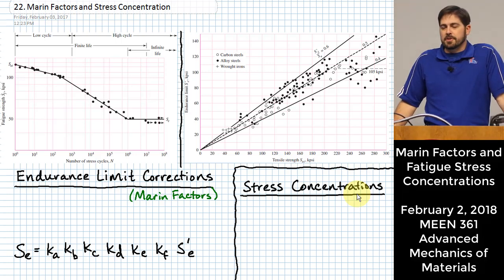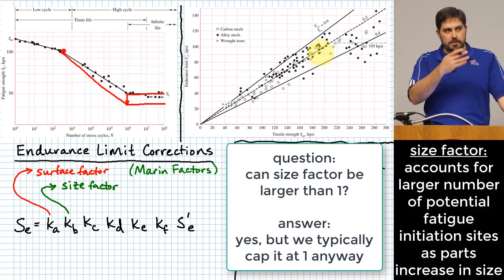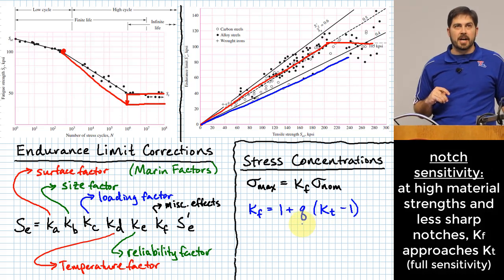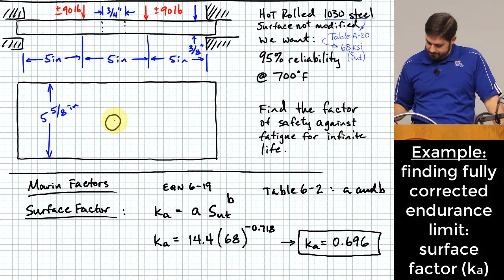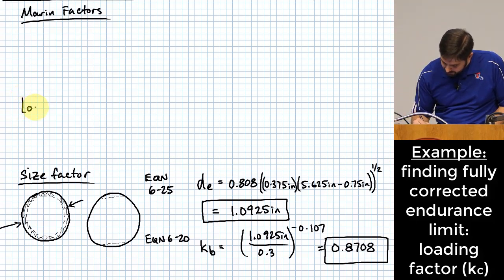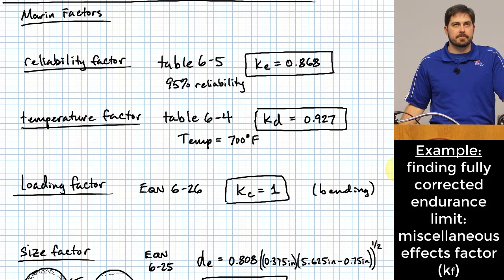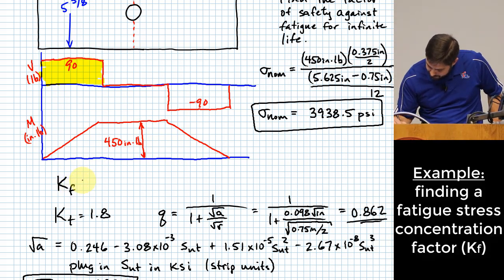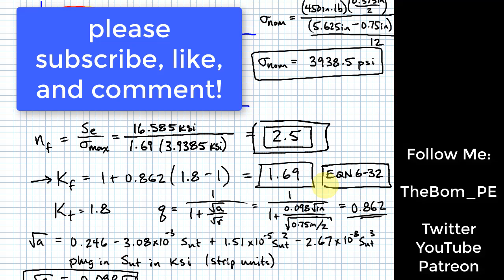Marin Factors | Corrected Endurance Limit | Fatigue Stress Concentration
Here several corrections to the endurance limit are presented and discussed, as well as fatigue stress concentrations and their relation to theoretical stress concentration factors via notch sensitivity factors. An example is completed in which a non-rotating hot-rolled rectangular plate with a hole is subjected to fully-reversed bending. A fully-corrected endurance limit is found by applying Marin factors, including a surface finish factor, a size factor (including an accounting for non-rotating bending using an equivalent diameter technique), a loading factor, a temperature factor, and a reliability factor. A fatigue stress concentration factor (Kf) is computed from the theoretical stress concentration factor (Kt) by computing the Neuber constant (sqrt(a)) to then compute a notch sensitivity factor (q). The nominal stress in the plate is computed and the fatigue stress concentration factor is applied to determine the maximum stress. The fatigue factor of safety for infinite life is determined by taking the ratio of the fully corrected endurance limit to the maximum stress.

This lecture was presented on February 2, 2018. All retainable rights are claimed by Michael Swanbom.